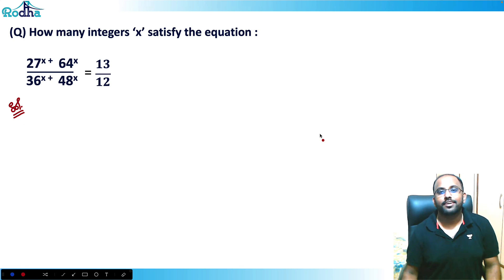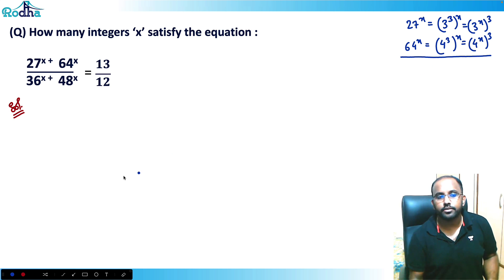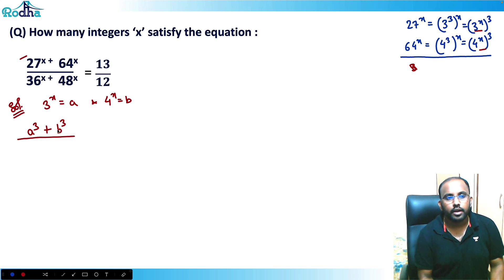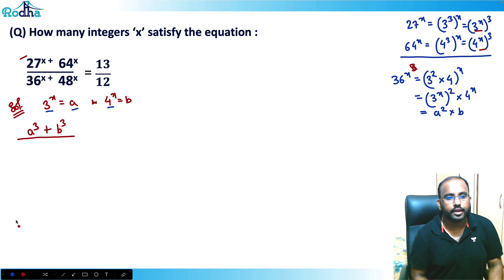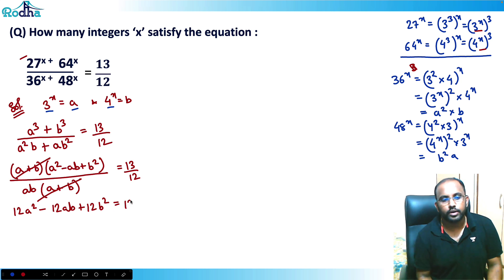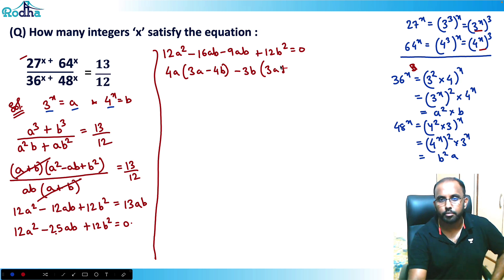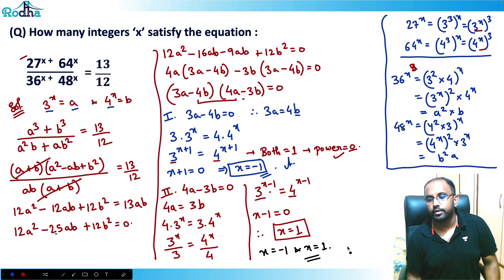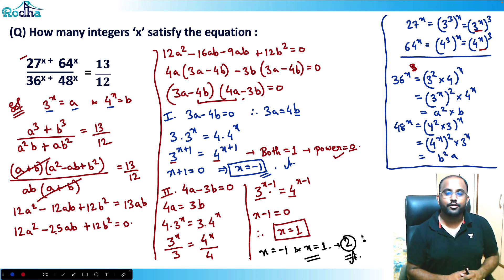Advance Level Practice Questions of Algebra I Indices Surds I Quantitative Aptitude for CAT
Indices & Surds often confuse CAT aspirants. In this practice video, Ravi Prakash Sir simplifies their properties and shows how to solve them quickly in CAT Quant. Must-watch for CAT 2025 and CAT 2026 prep.